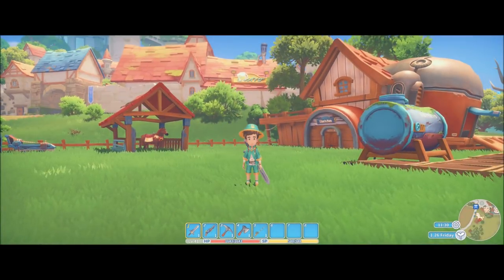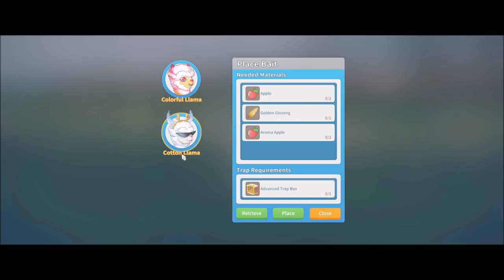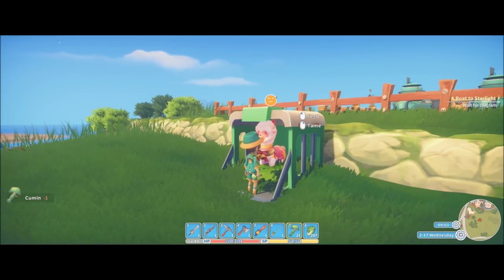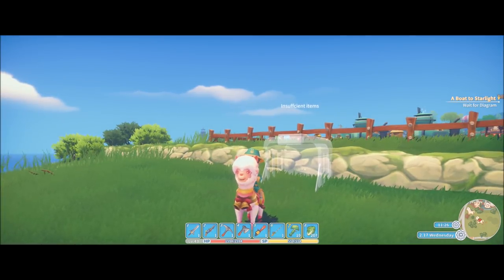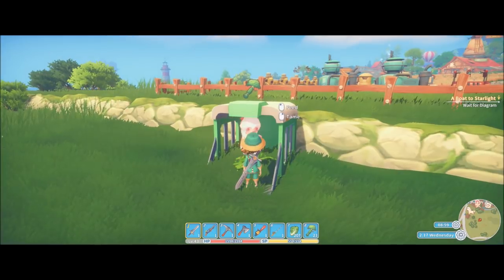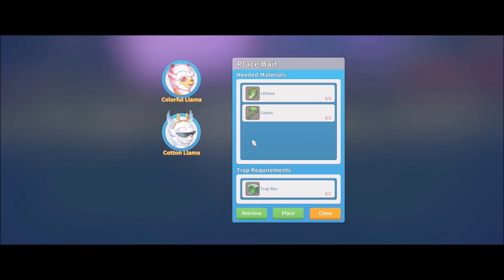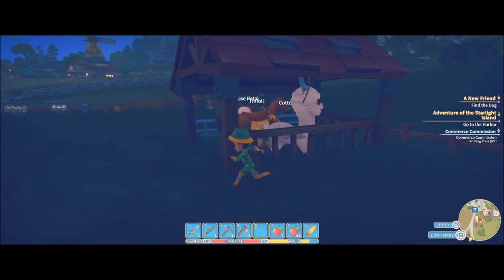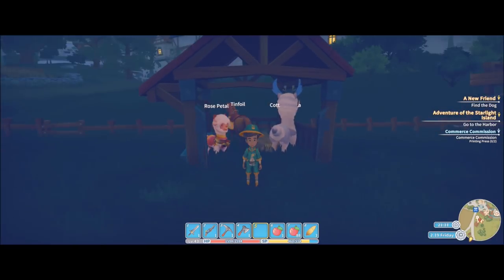How To Tame Both Types Of Llamas In My Time At Portia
Wow, we've gotten over 27,000 views on this video! Thank you so much! :D
In this Tips and Tricks video, we go over each type of llama and how to tame each one most effectively. Hope it's helpful!

If you're interested in having access to Squeaking Lion fan pages, follow me on:

Squeak On!